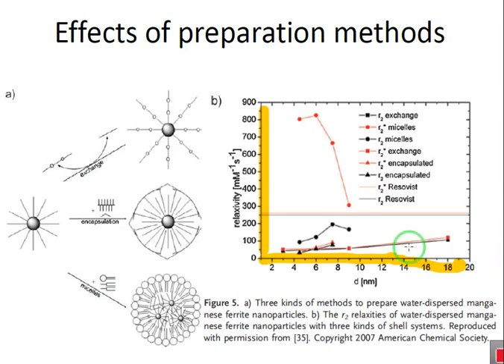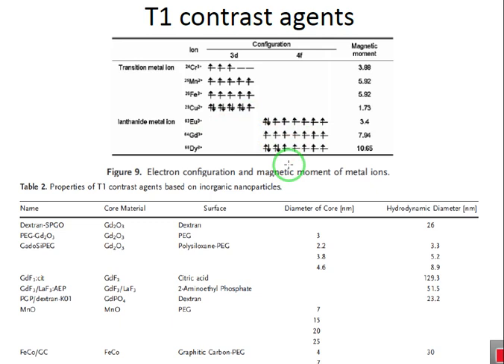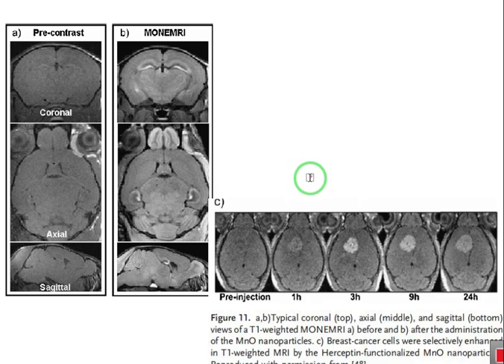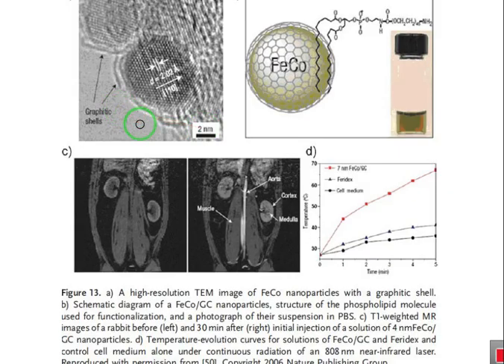Imaging Techniques 21 - Magnetic Resonance Imaging (MRI) Part 4